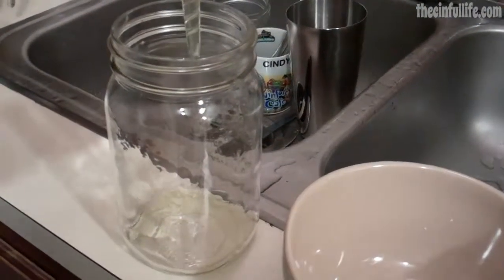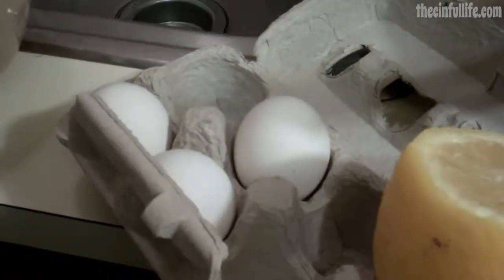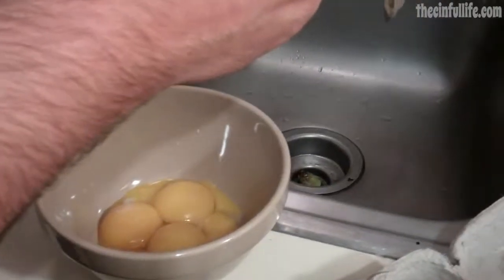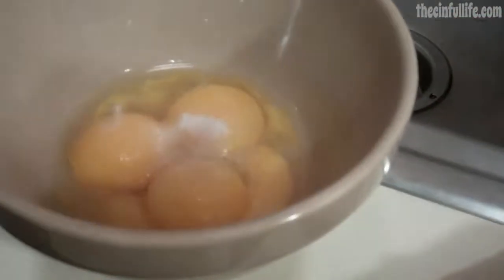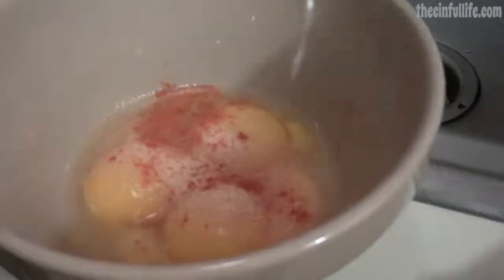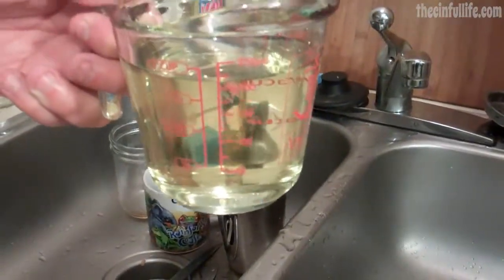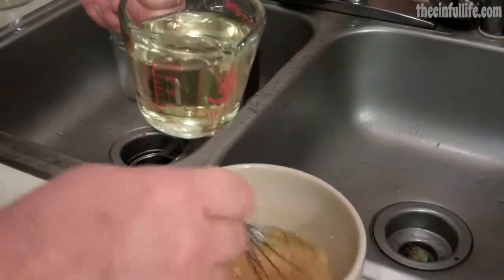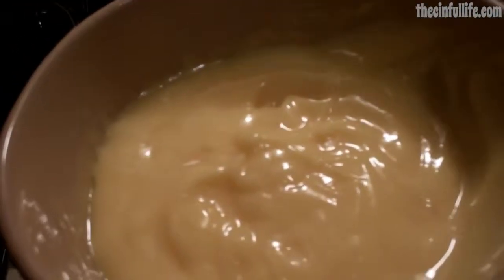Mox's Homemade Mayo!!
Save money - try Mox's recipe for homemade mayo!!